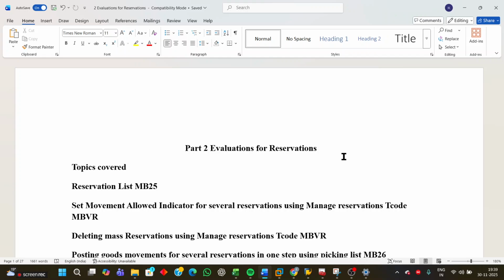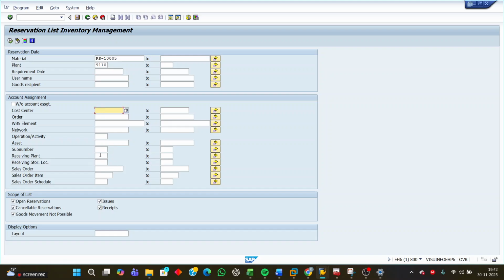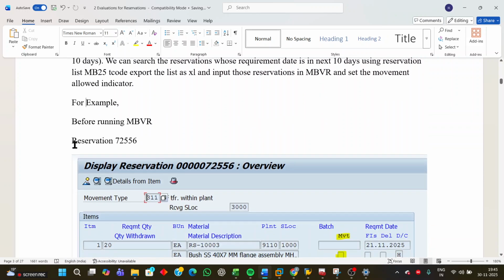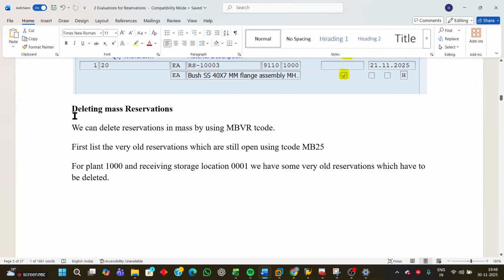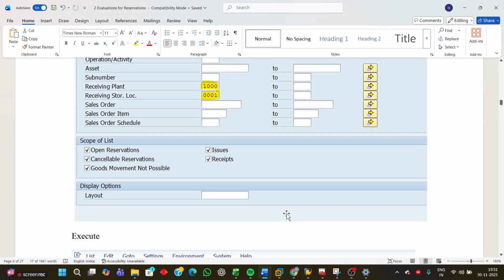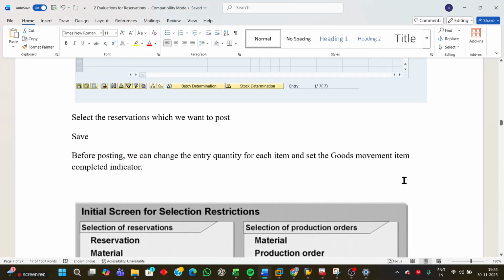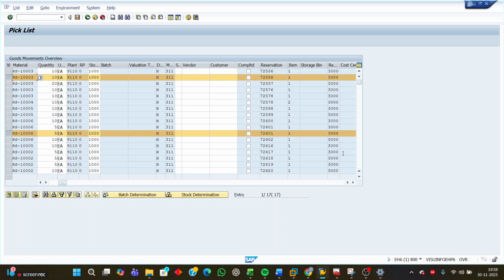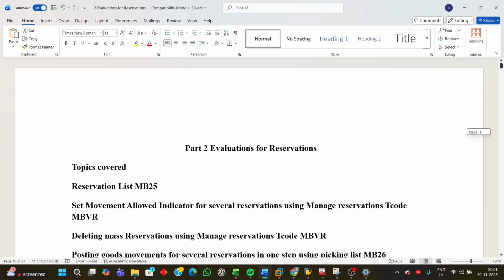Evaluations for Reservations in Inventory management in SAP MM ECC6/S4 Hana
In this video you will learn the below.

Reservation List Inventory Management MB25
We can use the reservation list to display the list of reservations based on some input criteria like Material, Requirement date, User name (created by), Goods recipient, Account assignment (cost center, order, WBS element, and so on)

Set Movement Allowed Indicator for several reservations using Manage reservations Tcode MBVR

Deleting mass Reservations by using MBVR tcode

Posting goods movements for several reservations in one step MB26